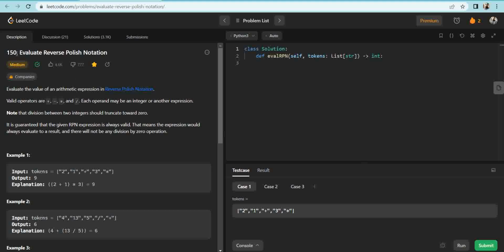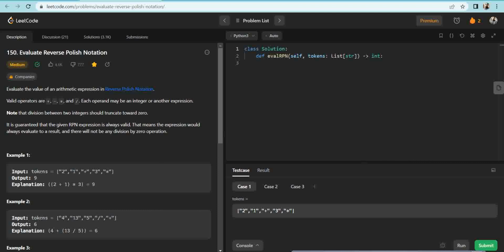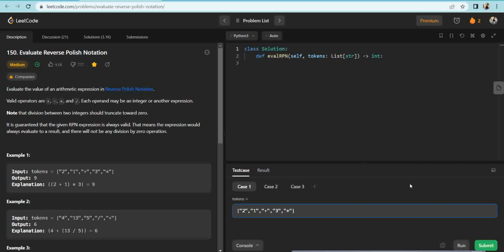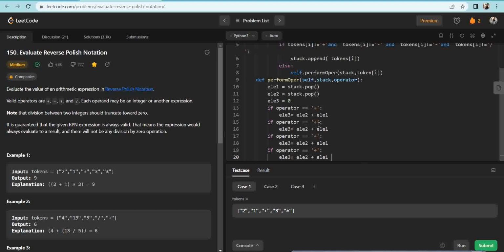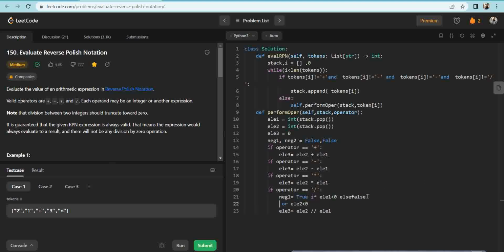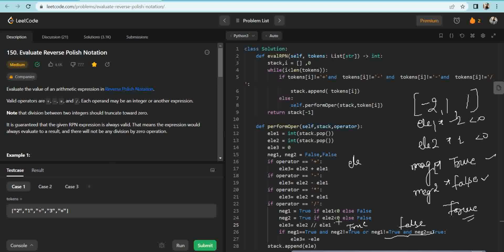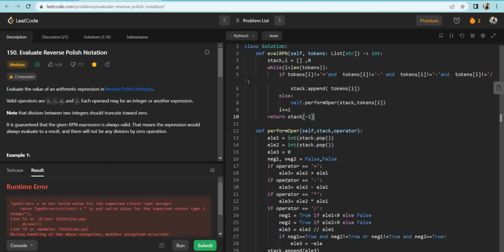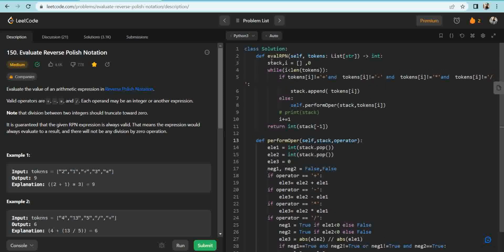150. Evaluate Reverse Polish Notation | Medium Level Interview Question Full Explanation in Python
Leetcode Medium Level Question:
150. Evaluate Reverse Polish Notation